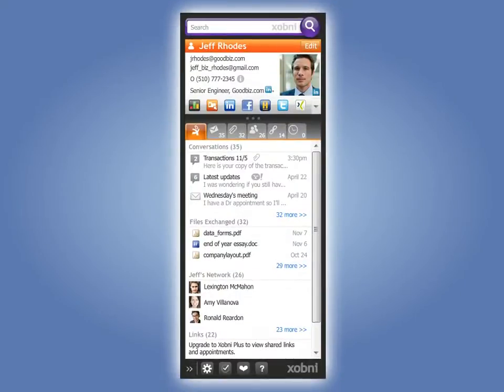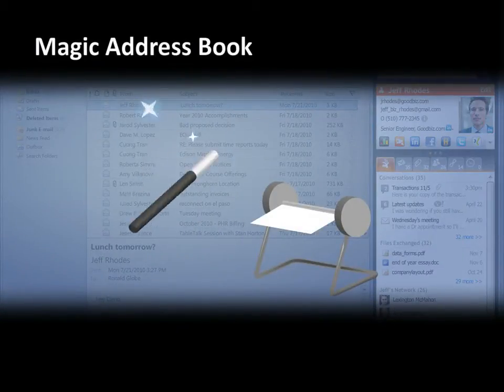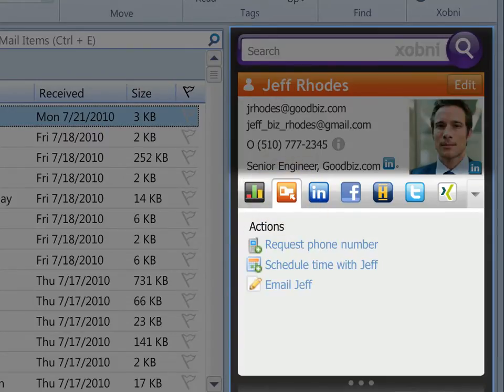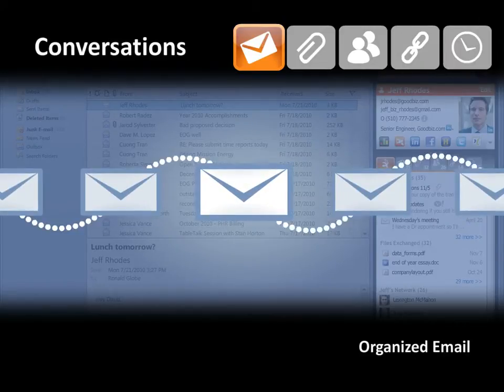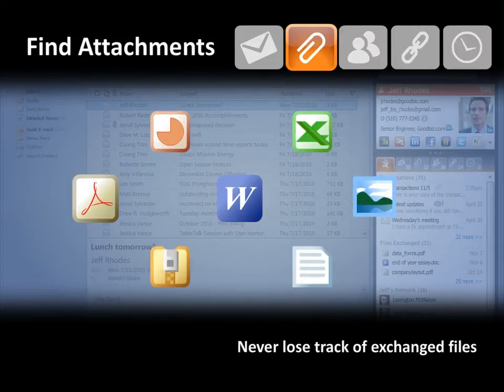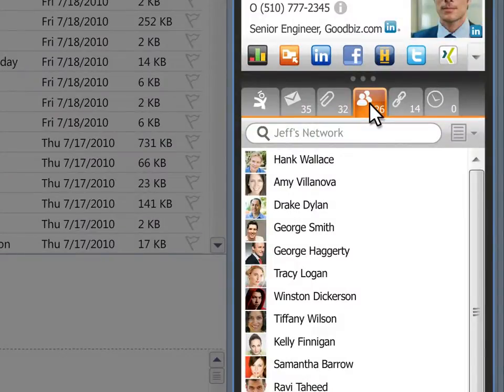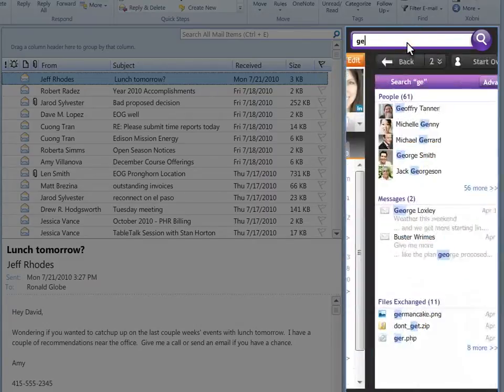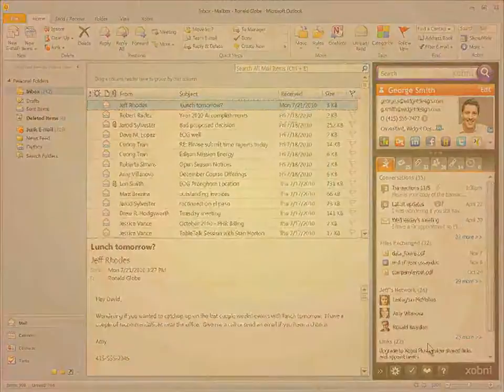Xobni for Outlook Walkthrough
A detailed explanation of all the amazing features of Xobni for Outlook.